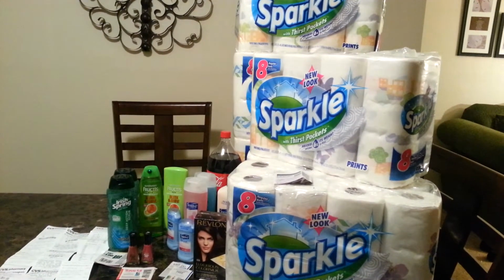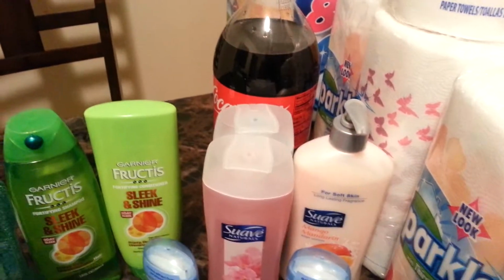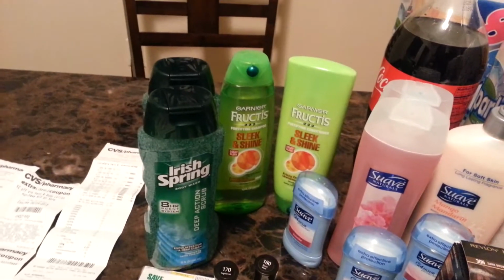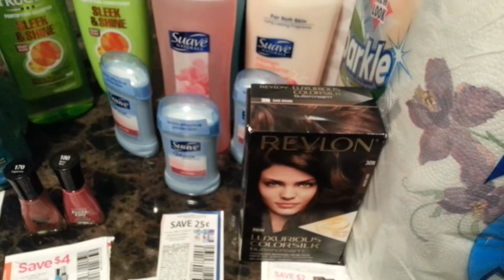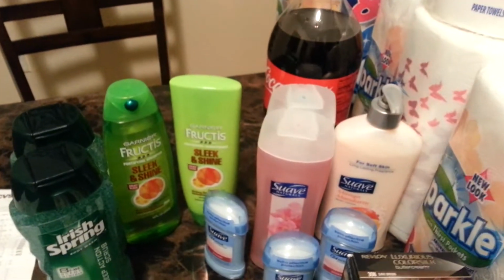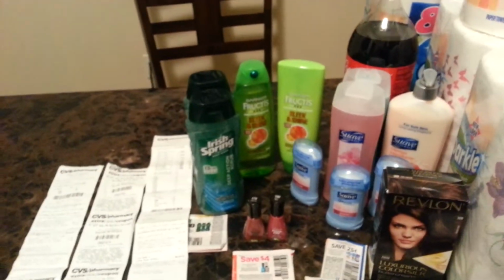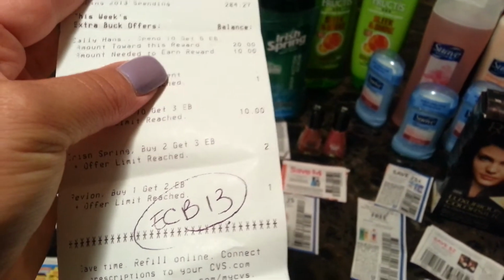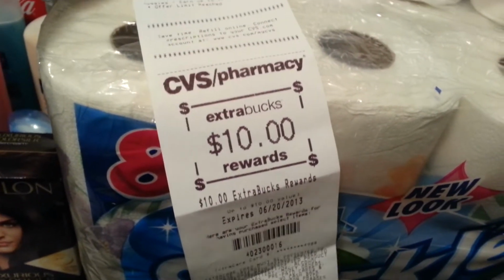Great cvs haul 5/21/13